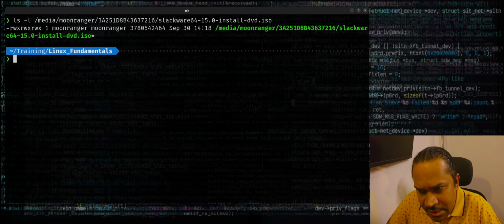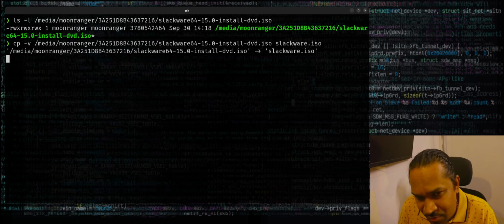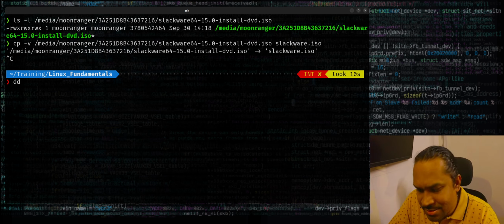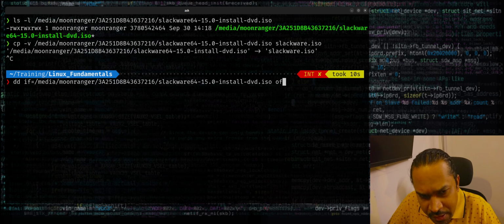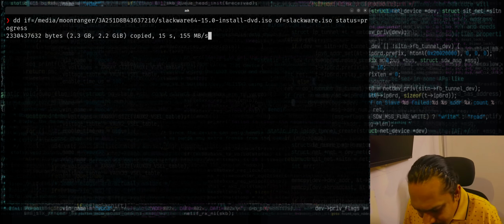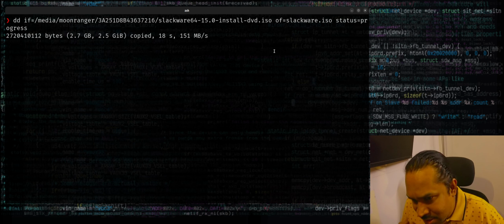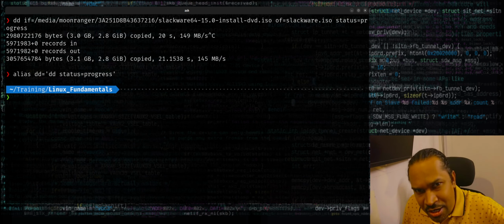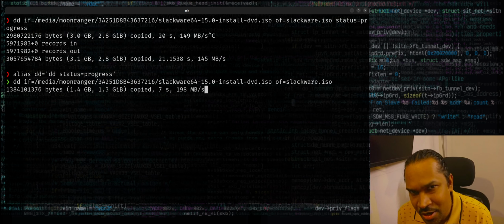Linux command-line: Using 'dd' command to copy a large file with status update.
The 'dd' command on Linux is a powerful tool for copying a large file as it allows fine-grained control of various options.

This video teaches you how to copy a large file using dd command while also printing the status of the copy operation which is a useful but not widely known option.